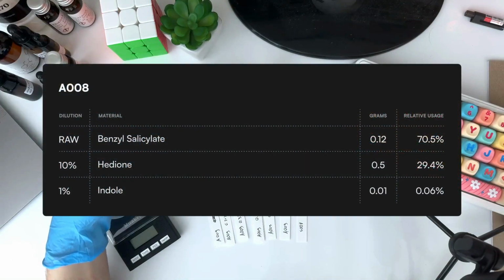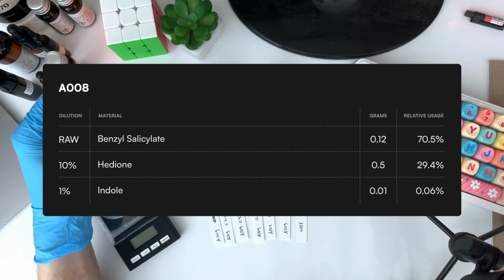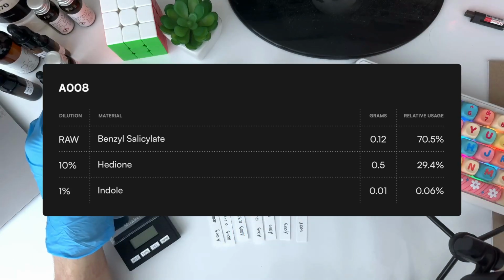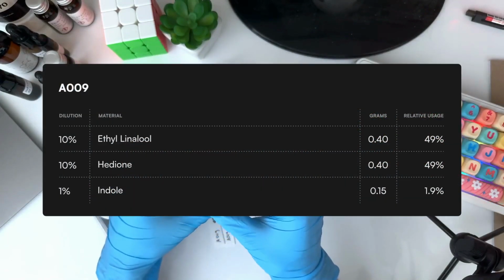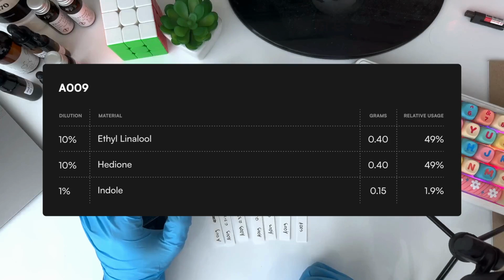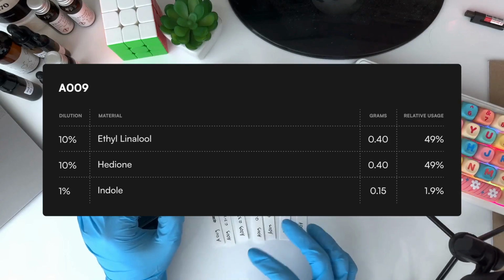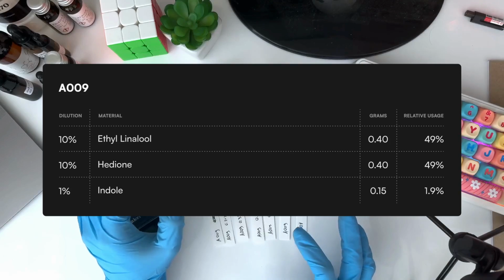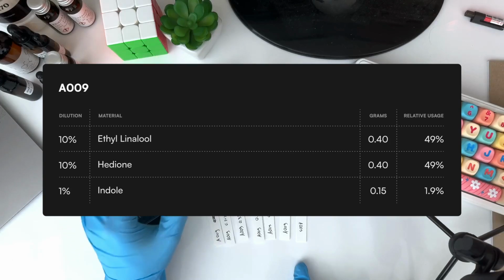Learning to use Indole material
Here I share the approach I took to study Indole usage in floral accords. I share 2 accords for practice.

Timestamps:
00:00 - Approach
02:36 - Example 1 (A008)
03:50 - Example 2 (A009)

A008:
0.12g - Benzyl Salicylate 100%
0.50g - Hedione 10%
0.01g - Indole 1%

A009:
0.40g - 10% Ethyl Linalool
0.40g - 10% Hedione
0.15g - 1% Indole

⚖️ The scale I use:

📘 Read my book Brand EDP. The concentrated guide to building a fragrance brand.